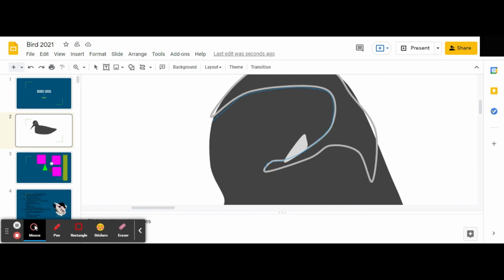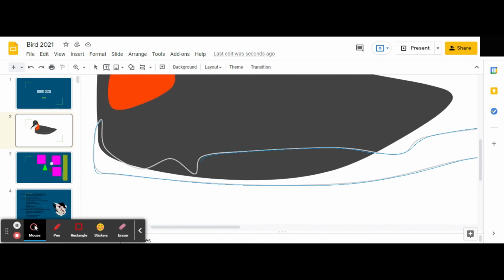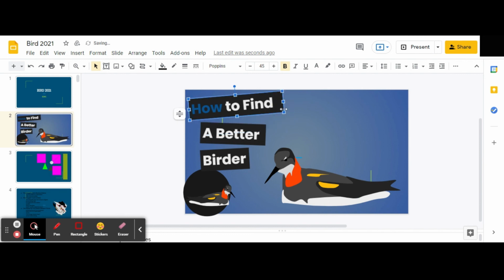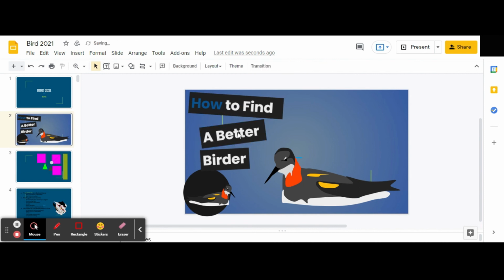How to Find a Rare bird!